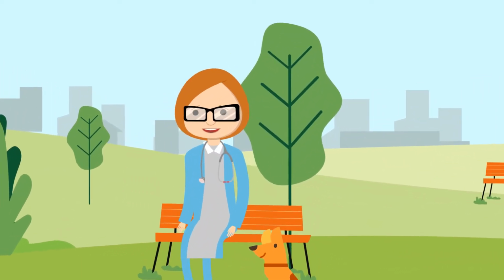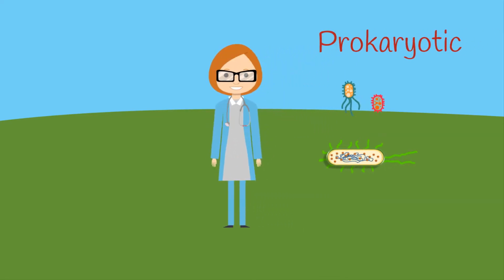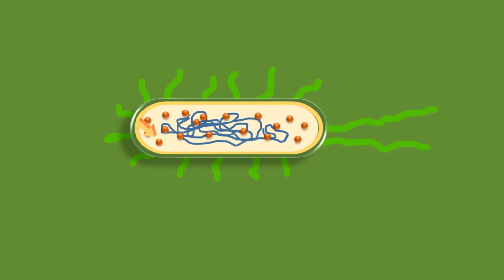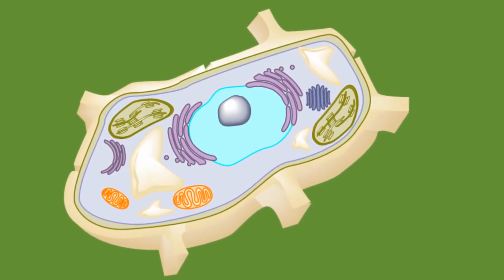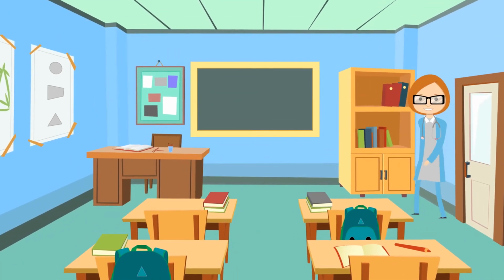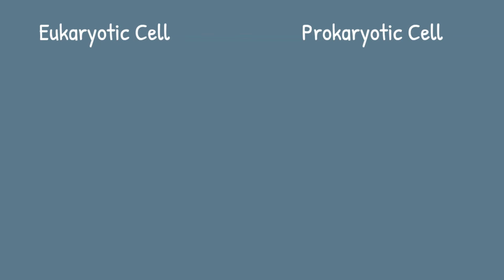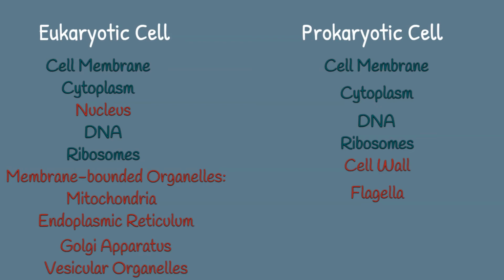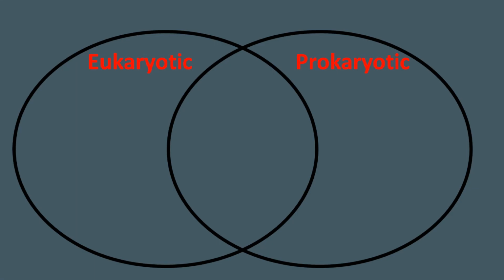Prokaryotic vs. Eukaryotic Cells | Living Cells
Welcome to Learntivity!
Thank you for joining us today in learning about these two fascinating classes of cells! We hope you enjoyed the video.